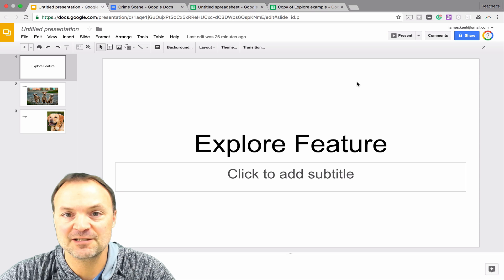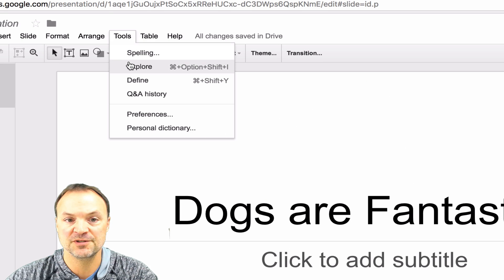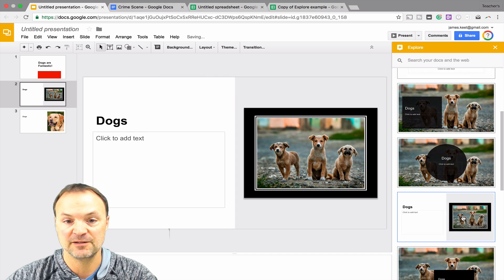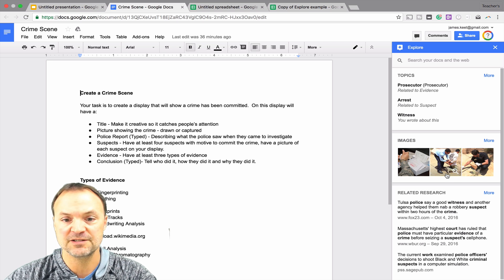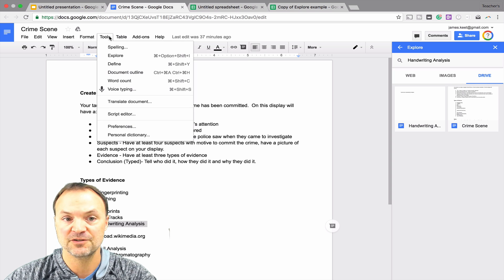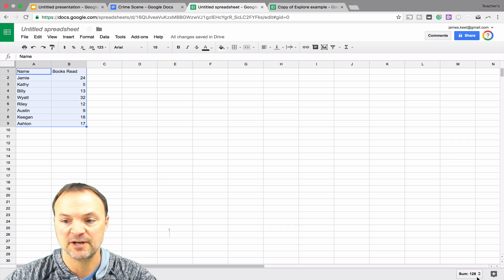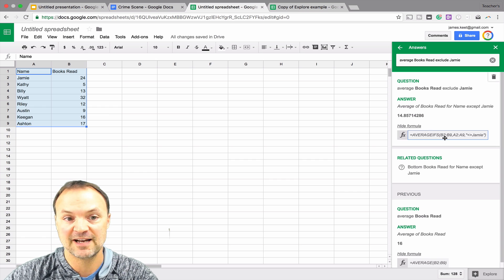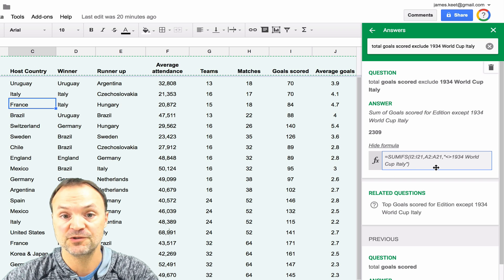Explore in Docs, Sheets and Slides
This video tutorial will show you how to use the Explore feature in Google Docs, Google Slides and Google Sheets.  Explore in Slides makes getting that perfect design simple. As you work, Explore the designs and suggestions based on the info of your slide. Explore in Sheets help you understand  your data easily, whether you’re a beginner to spreadsheets or a Google Sheets pro. Explore in Docs makes researching and writing reports on the go a whole lot simpler. Find information and images quickly to match your research and write the perfect paper.